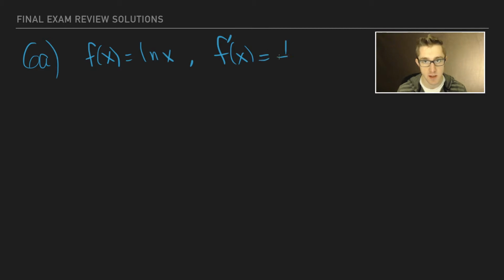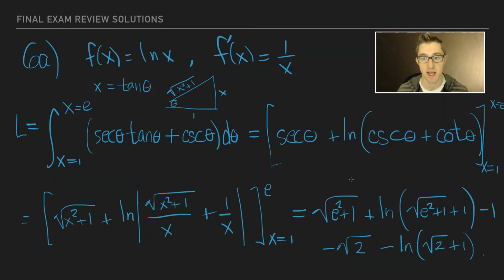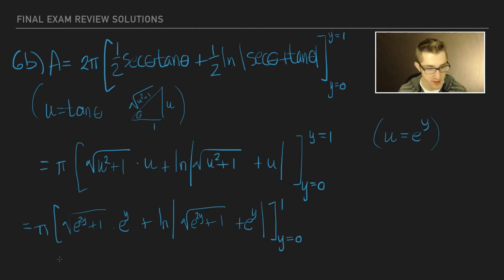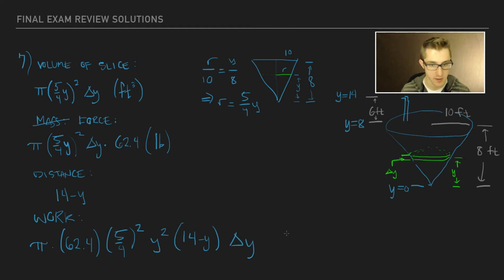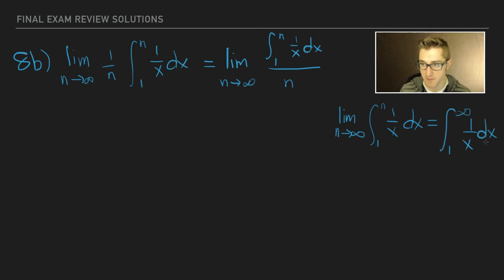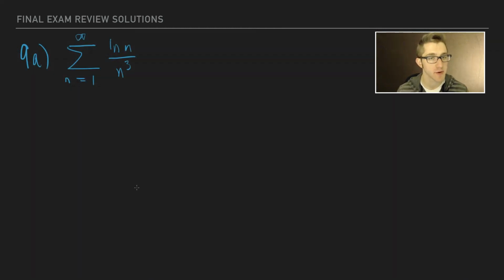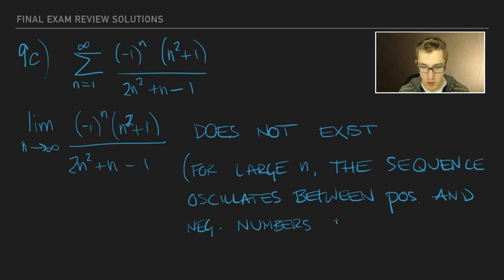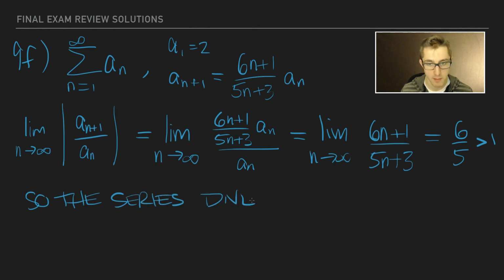Final Exam Review - Problems 6, 7, 8, & 9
I solve the next four problems on the review set. You can find the problems at the bottom of this

Problem 6a: 0:06
Problem 6b: 6:42
Problem 7: 13:03
Problem 8a: 20:09
Problem 8b: 23:24
Problem 8c: 25:53
Problem 9a: 30:11
Problem 9b: 31:45
Problem 9c: 33:26
Problem 9d: 36:06
Problem 9e: 38:05
Problem 9f: 40:34